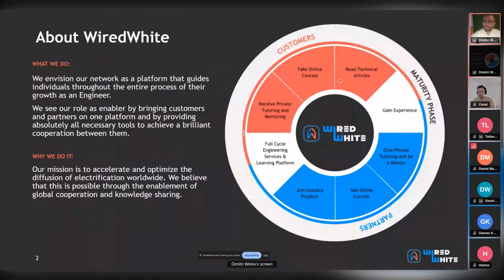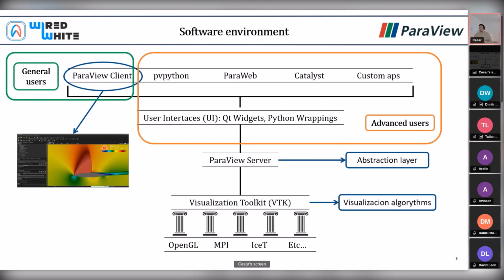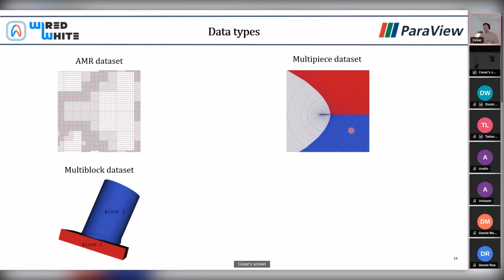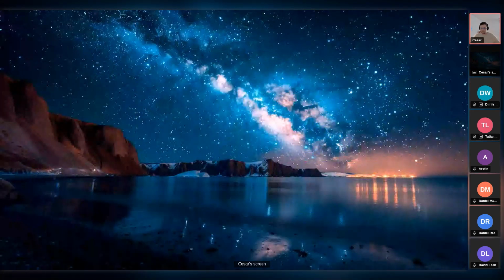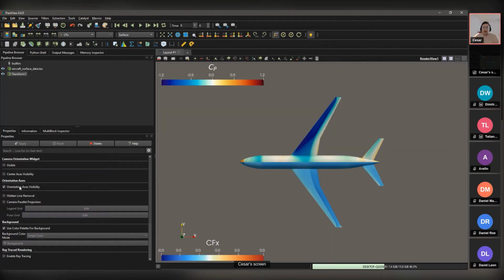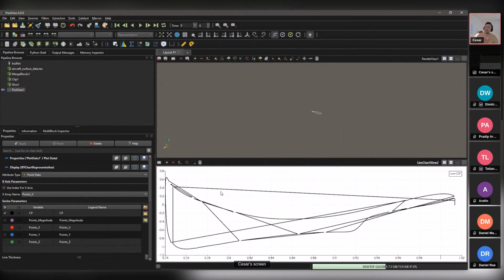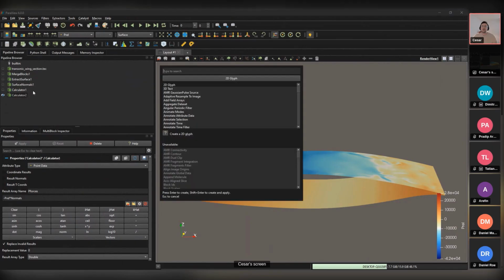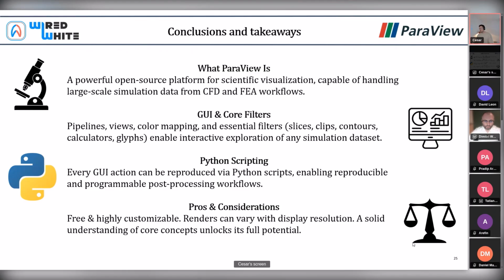Scientific Visualization Using ParaView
In this webinar, you will learn how to use ParaView, one of the most widely used open-source platforms for scientific visualization, to analyze, explore, and present simulation results from computational engineering workflows.

During the webinar we will cover:

✅ Introduction to ParaView and its role in CFD and FEA post-processing workflows
✅ Overview of the ParaView graphical user interface, including pipelines, views, data representations, probing tools, and color mapping
✅ Explanation of common simulation data types such as scalars, vectors, tensors, point and cell data, and time-dependent datasets
✅ Use of essential post-processing filters including slices, clips, thresholds,
contours, streamlines, glyphs, and basic field operations
✅ Practical post-processing examples covering flow visualization, field inspection, and quantitative analysis
✅ Introduction to ParaView Python scripting for automating repetitive tasks and enabling batch post-processing workflows

🚀This webinar is designed for students and researchers who are new to ParaView or scientific visualization, as well as CFD and FEA users working with tools such as ANSYS, OpenFOAM, STAR-CCM+, Abaqus, COMSOL Multiphysics, SU2, and LS-DYNA. It is also ideal for startups seeking powerful open-source visualization solutions, as well as aerospace, mechanical, and computational engineers who work with simulation data. The session is particularly valuable for professionals who currently rely on manual post-processing and want to establish a clean, structured workflow, and for anyone interested in automating visualization tasks with Python but unsure where to begin.